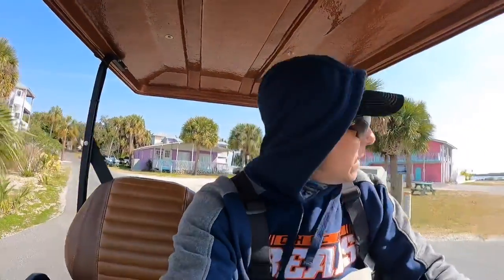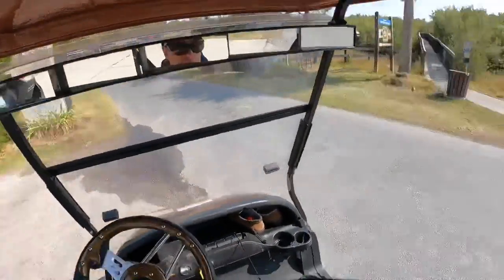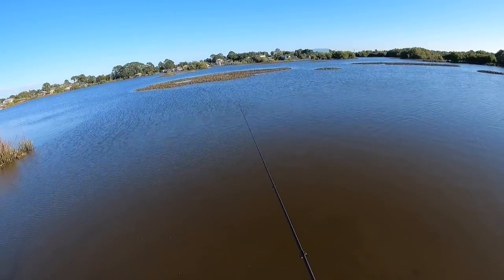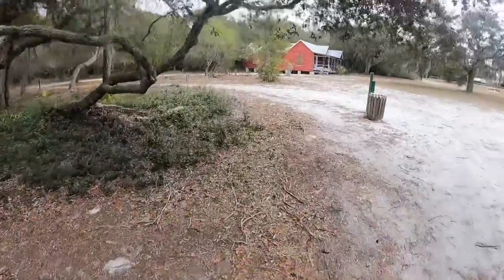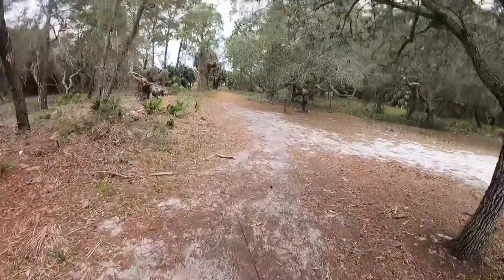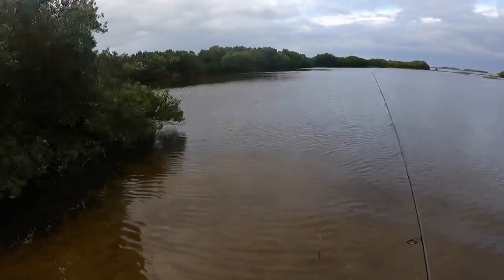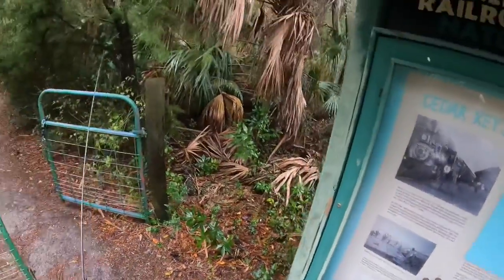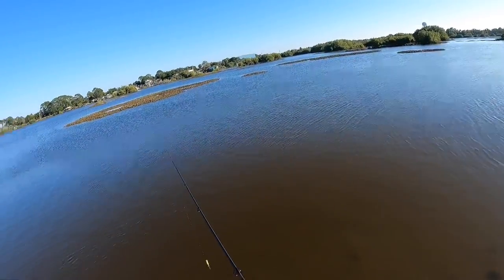The Wade Fishing Experience: Road Trip to Cedar Key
If there's a better way to go fishing than driving a golf cart from spot to spot, I haven't found it yet. Exploring historic Cedar Key for the best wade fishing areas.